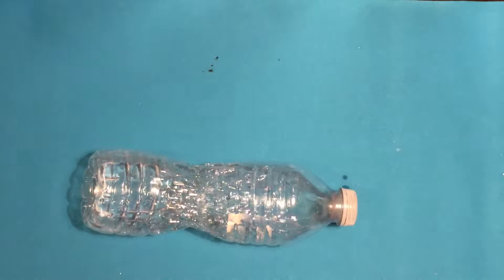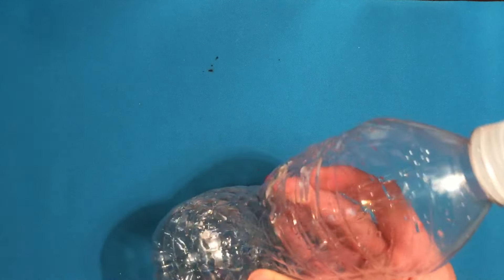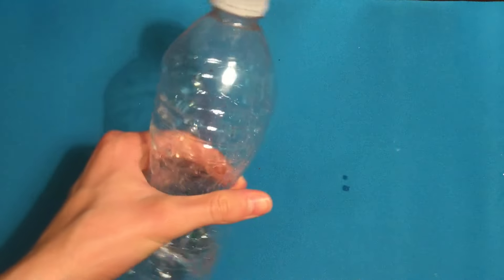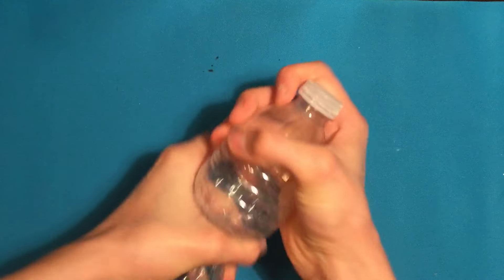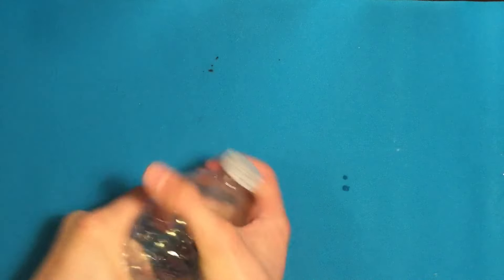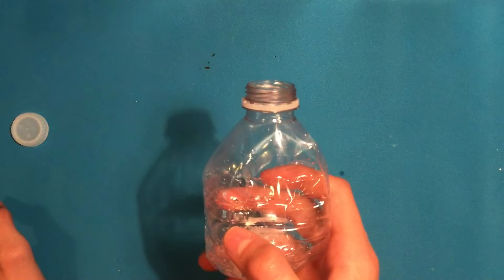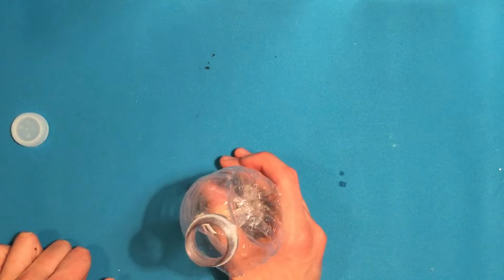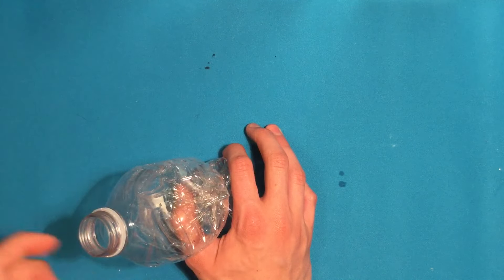How To Shoot The Cap Off Of A Water Bottle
In this video I'll show you how to shoot the cap/top off of a water bottle by twisting it up. This is a really cool trick you can do whenever you Finnish you water.
water
trick
shoot
cap

Hey guys, on my channel I post a variety of videos 1-2 times a week. I post easy to learn magic tricks. I post project videos and all kinds of pyrotechnic experiments. I sometimes post reverse videos and product reviews. Don't forget to ask if you have any questions.

What should you expect to see from me?
Magic or other cool ways to impress people.
Pyrotechnics and other cool experiments.
Project builds and tutorials.
Cool Illusions and reverse videos.

I'm up for a calibration involving some kind of content that I make.

Thanks, Pyrotron